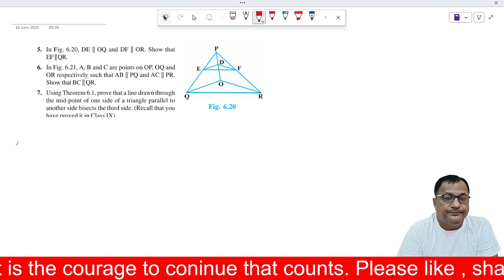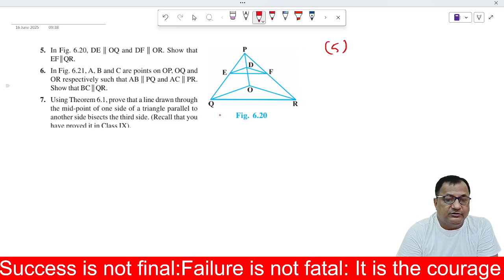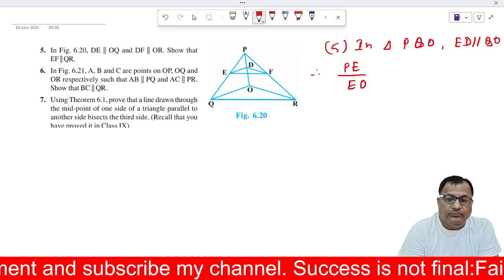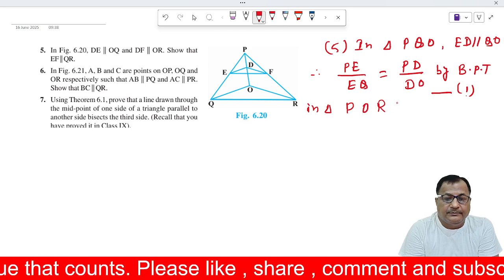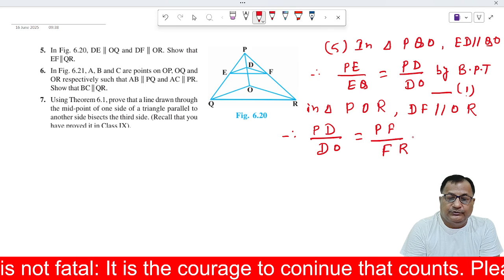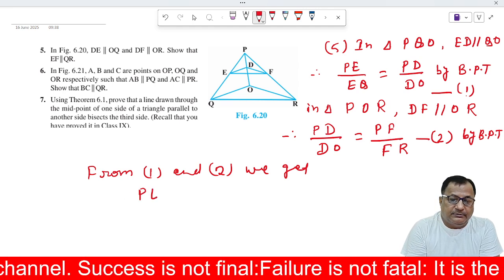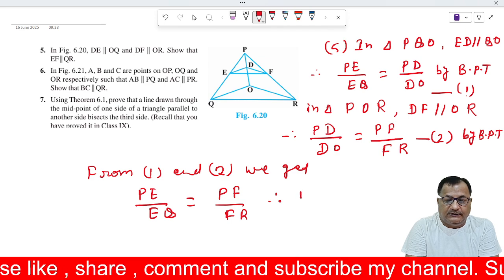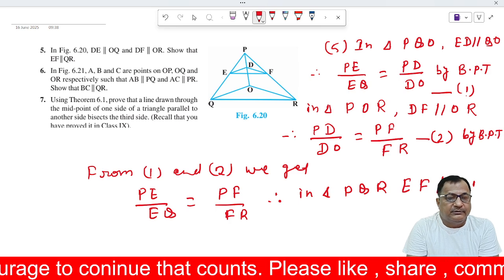Class X NCERT Mathematics Chapter 6 Triangles Ex. 6.2 Q No. 5 CBSE Board